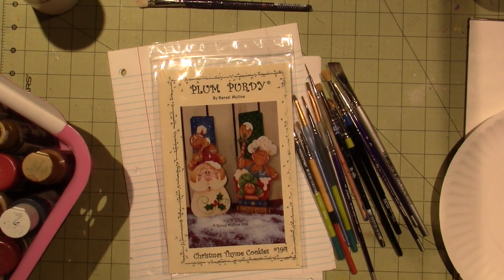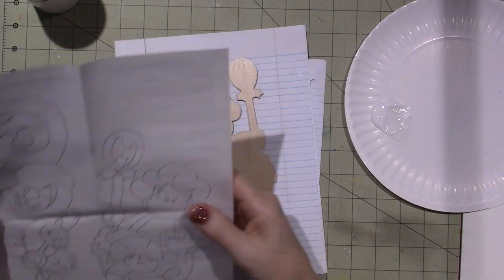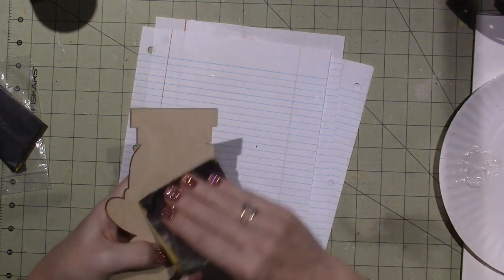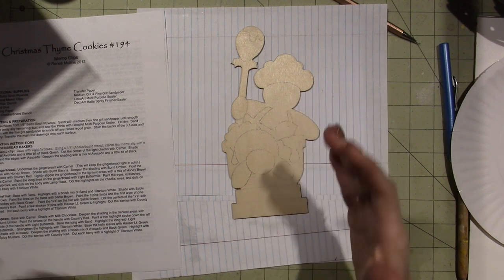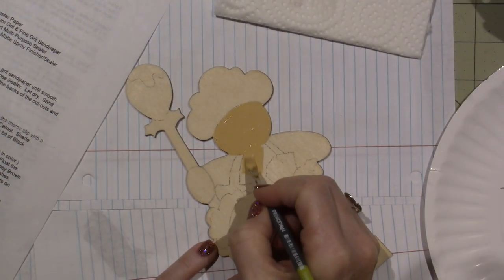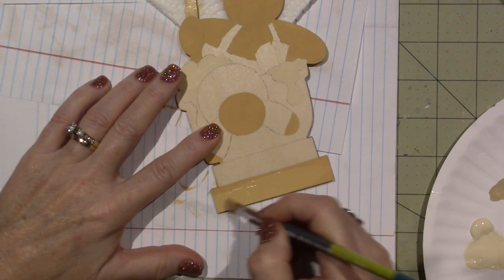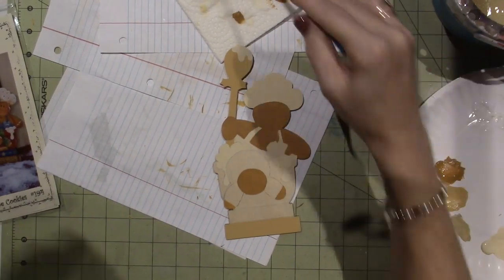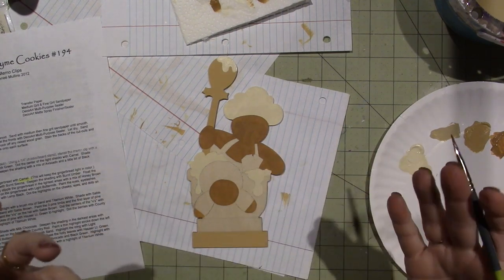Pattern packet painting Tutorial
In this video I take you step by step in real time to do a decorative painting project from a pattern packet that I got from PlumPurdy.com
This is the first part, I'll be back with a part 2. TFW, Sara